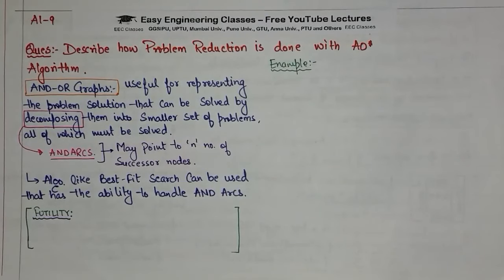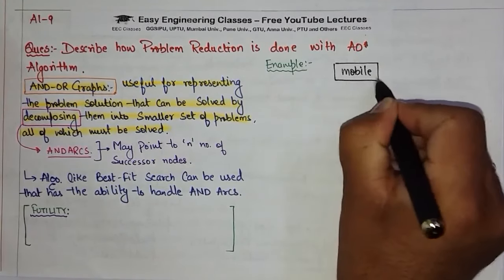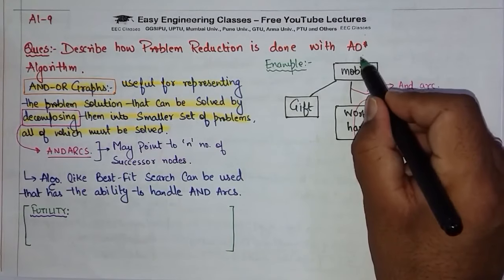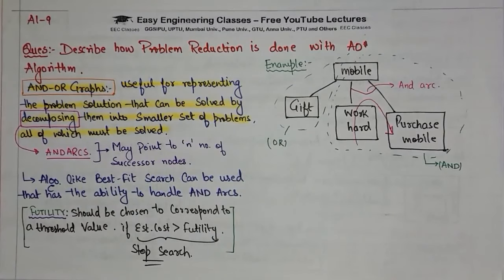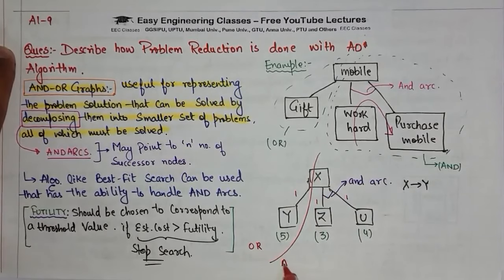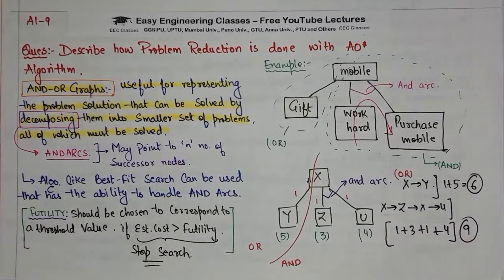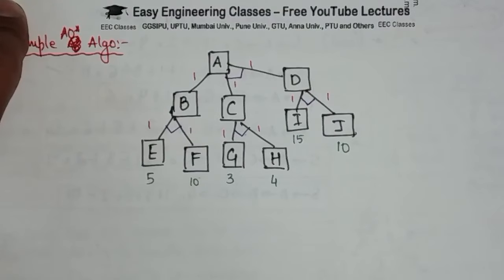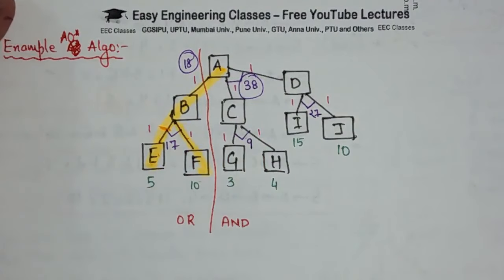L29: AO Star(AO*) Search Algorithm in Artificial Intelligence with Examples | Informed Search in AI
In this video you can learn about   AO Star(AO*) Search in Artificial Intelligence with Solved Examples. It is an example of Informed Search in Artificial Intelligence. The video explains AO Star(AO*) Search Algorithm with advantages and disadvantages. This topic is very important for College University Semester Exams and Other Competitive exams.

AO* Search Algorithm in Artificial Intelligence with Solved Examples

Artificial Intelligence Video Lectures in Hindi

Links for GATE/UGCNET/ PGT/ TGT CS Previous Year Solved Questions